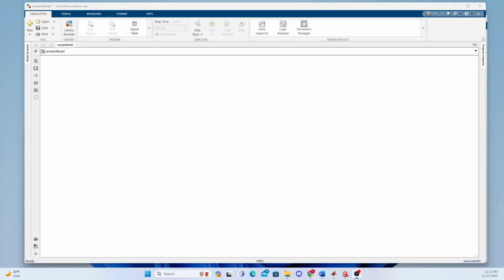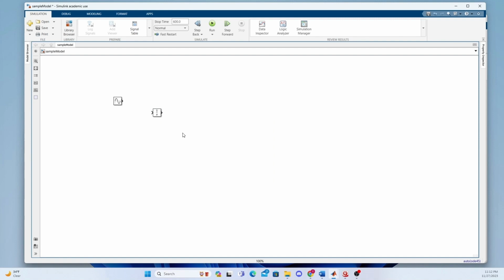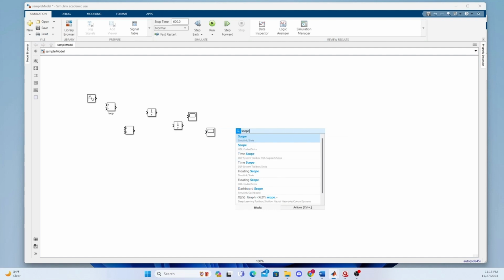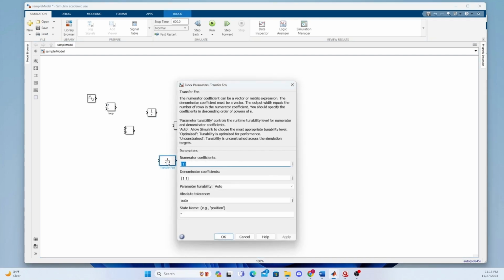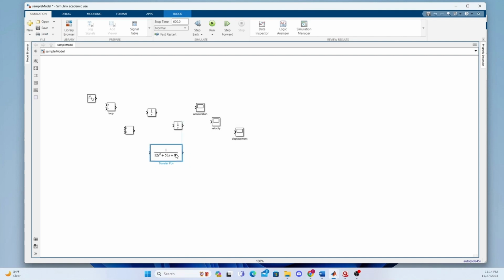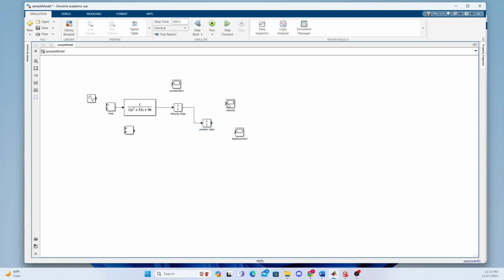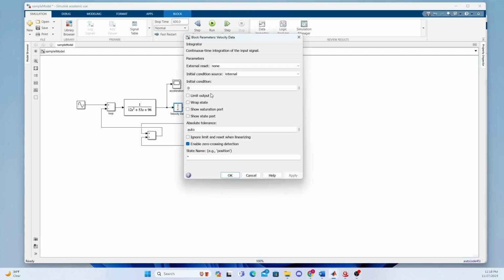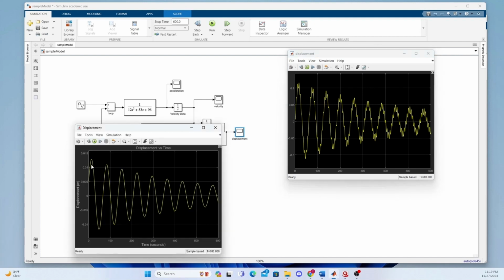Project 1 Simulink Tutorial Alternate Approach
In this video you will learn an alternate approach to modeling a spring-mass-damper system in Simulink.